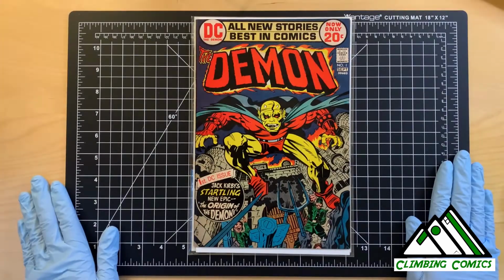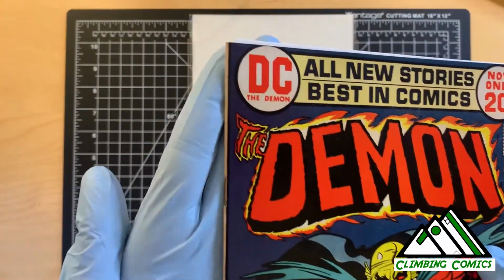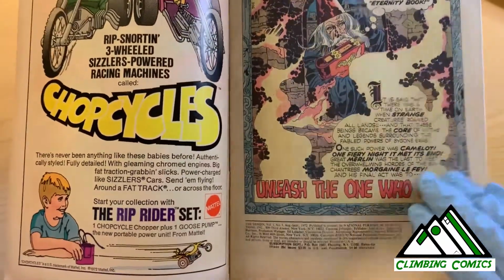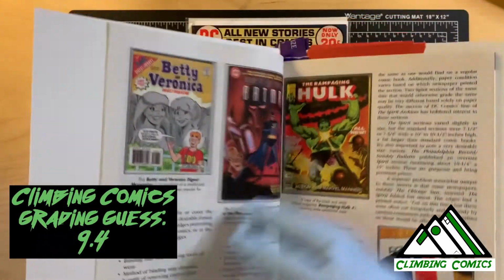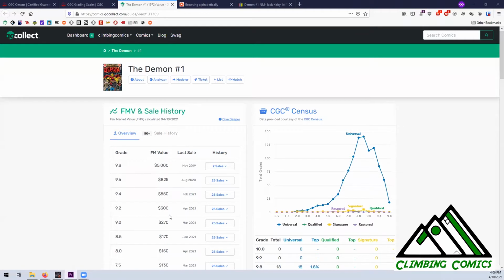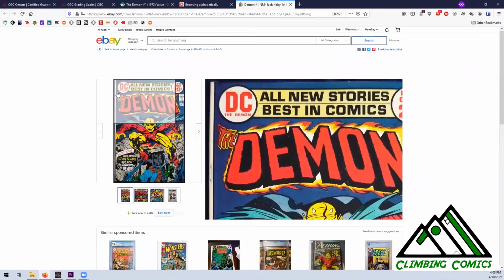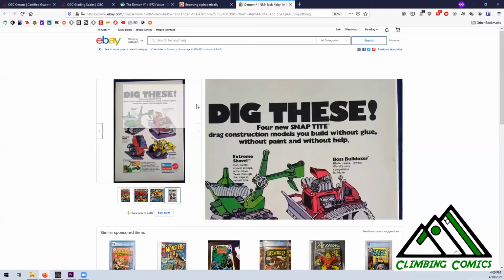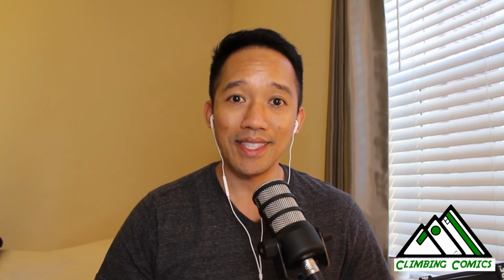Climbing Comics Grading - Guess the Grade | Do you buy Raw or Slabbed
Episode 29 - Climbing Comics Grading - Guess the Grade | Do you buy Raw or Slabbed

01:37 Part 1 - You Guess the Grade
03:45 Part 2 - I Assess The Book
08:02 Part 3 - Raw or Slabbed

This Episode:
It's my next installment of Guess the Comic Grade with Jack King Kirby's Demon #1! I also discuss if I buy raw or slabbed. With slabbed prices skyrocketing, we use our grading skills to find potentially high grade raw copies on the cheap! We may even find some bricks to avoid. This video is cut to 3 parts- Part 1 shows you the book so you can make your own guess at the grade. Part 2 is my assessment and grade. Part 3 asks raw or slabbed? Lets compare notes! There is so much experience and knowledge out there, but grading is still subjective. Let me know your guesses and pieces of advice you would give me in the comment section below!

About Me:
This series will cover my Journey Into Comics. I'll be discussing my experiences in the hobby, what got me here, and what keeps me engaged in the community. There are many great shared experiences with both the people and the nuances of this hobby. I hope to learn more from you as I share my own story.

ClimbingComics452

Podcast on Spotify / Apple:
Comic Journey Podcast